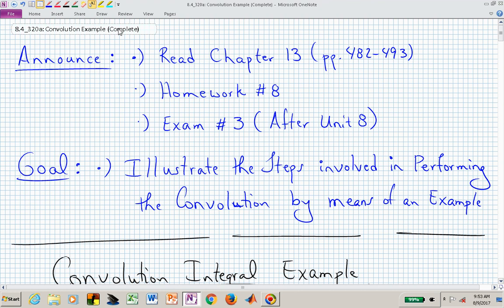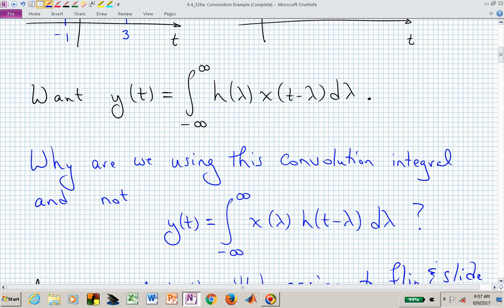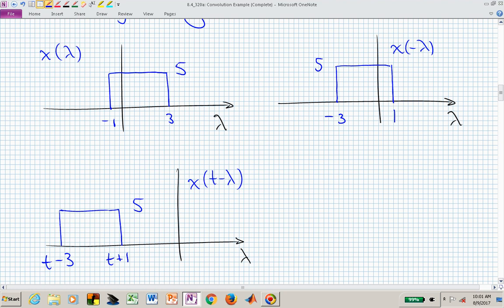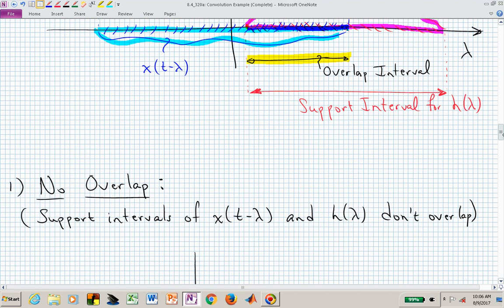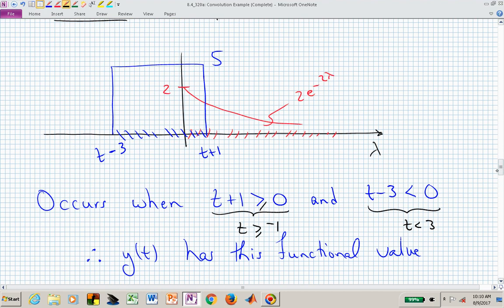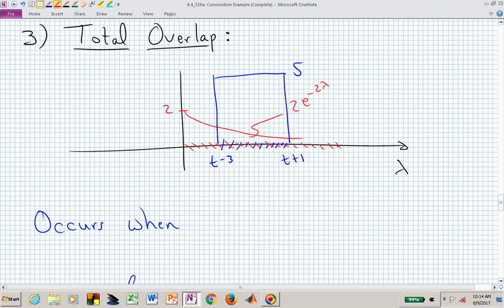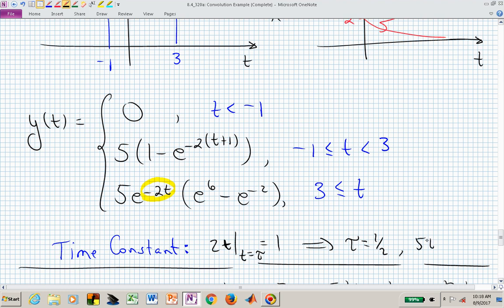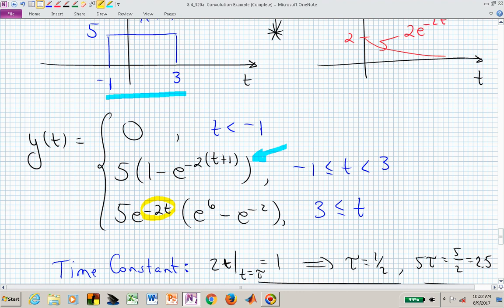vid8.4_ece320a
Video 8.4:  Convolution:  Example.